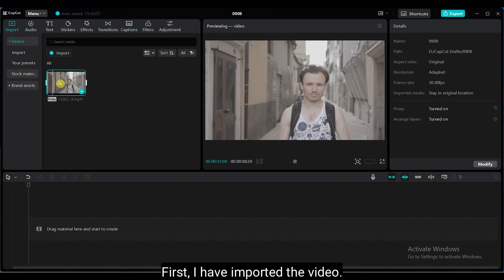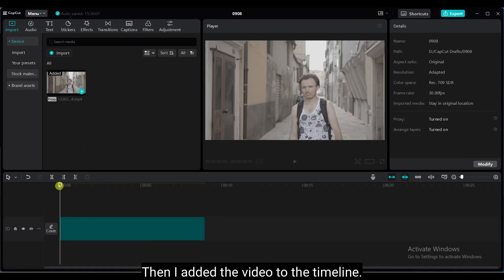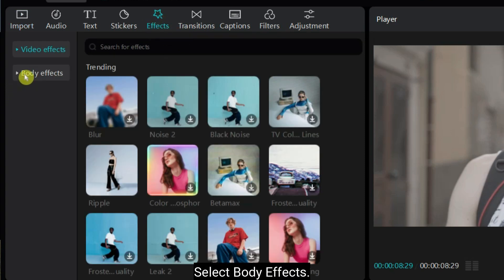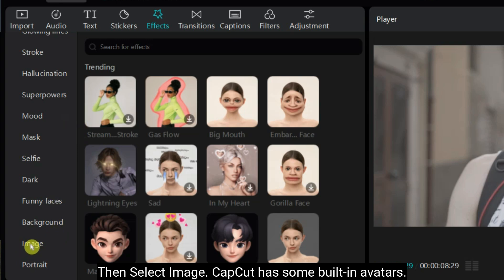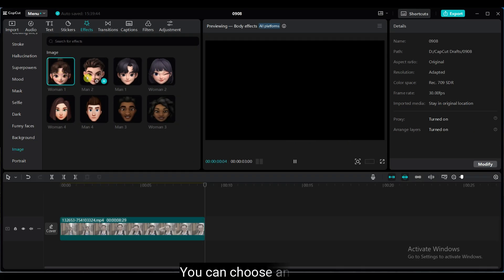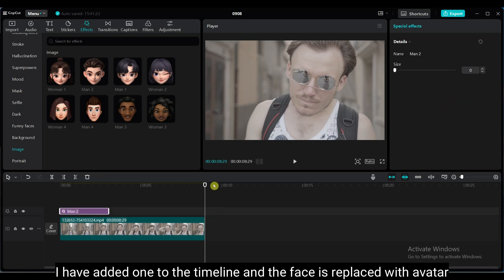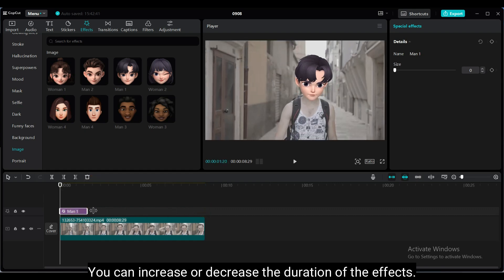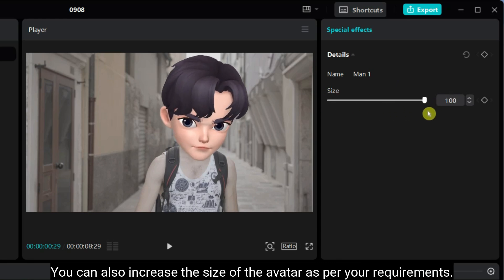🎬 CapCut Tutorial: How to Replace a Face with an Avatar | Easy Face Swap Effect 🎭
Hello, friends! 👋

Welcome to today’s CapCut video editing tutorial where I’ll show you how to replace a face with a cartoon avatar in just a few simple steps. This technique is perfect for creating funny videos or when you want to hide someone’s face while keeping the video entertaining!

🔧 What You’ll Learn in This Tutorial:
✅ How to import and edit videos in CapCut.
✅ Using Body Effects to replace faces with built-in avatars.
✅ Adjusting the avatar’s size and duration to fit perfectly.
✅ Quick tips to create a seamless face swap effect.

📝 Step-by-Step Breakdown:
1️⃣ Import your video into CapCut and add it to the timeline.
2️⃣ Go to the Effects Tab and select Body Effects.
3️⃣ Choose an avatar effect from the built-in options in CapCut.
4️⃣ Apply the avatar effect to replace the original face.
5️⃣ Adjust the duration and size of the avatar as needed for a polished look.

🎥 Why Use This Effect?

1️⃣Fun Content: Add a humorous or cartoonish element to your videos.
2️⃣ Privacy: Hide faces while keeping the video engaging.
3️⃣Quick and Easy: CapCut’s built-in tools make this effect simple and fast.